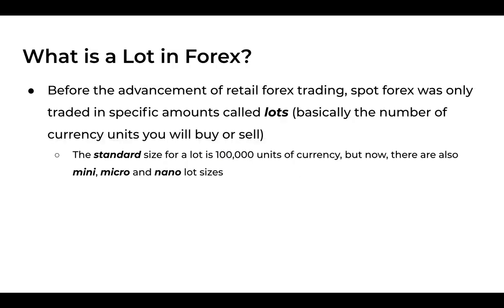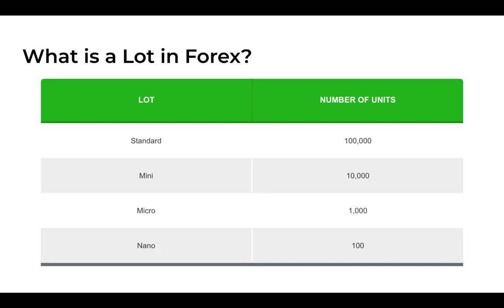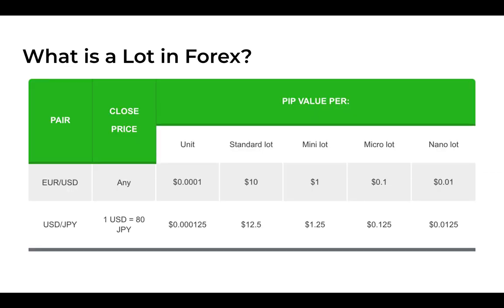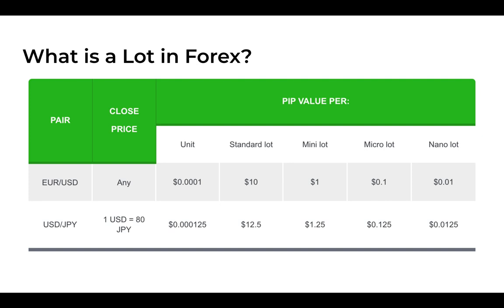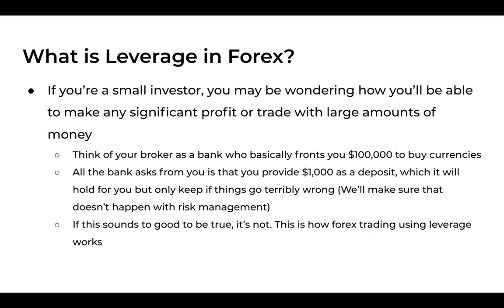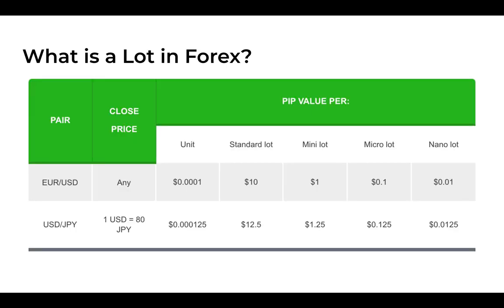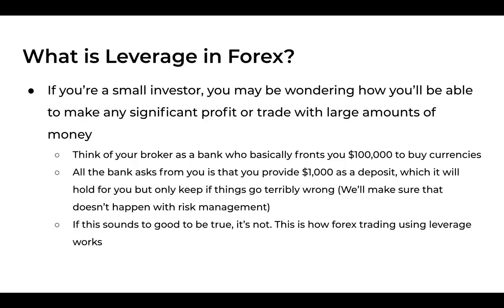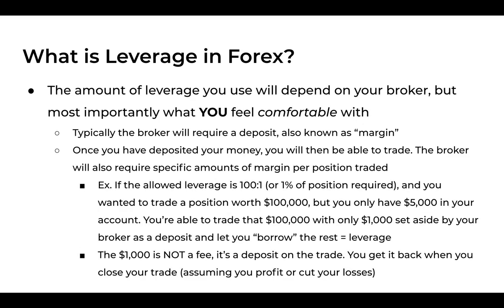What Is A Lot In Forex | Lesson #6 | Forex Beginner Course | Forex Learning Schools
In this video, we continue the Complete Forex Trading Course for Beginners with Lesson #6: What is a Lot in Forex? What is the meaning of lot in Forex? This course will follow the outline of the babypips.com free educational curriculum.

Investing of any kind involves risk. While it is possible to minimize risk, your investments are solely your responsibility. It is imperative that you conduct your own research. I am merely sharing my opinion with no guarantee of gains or losses on investments.